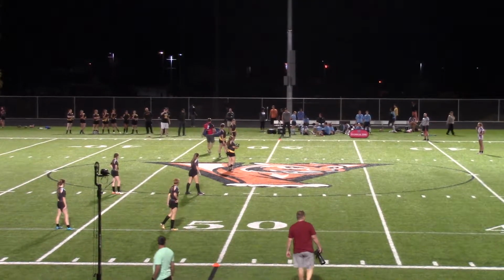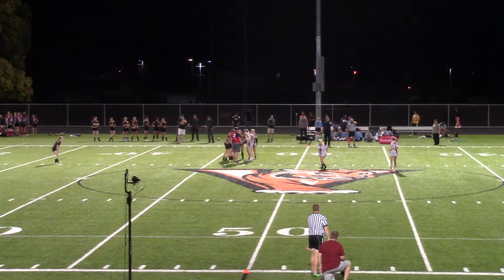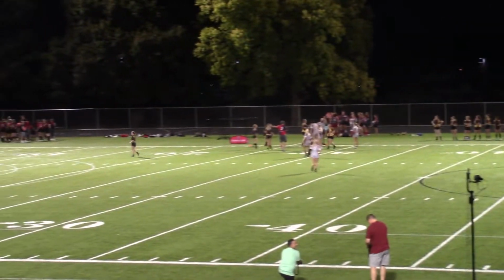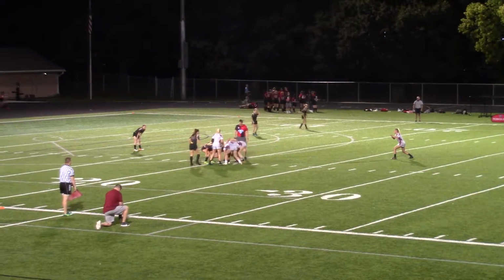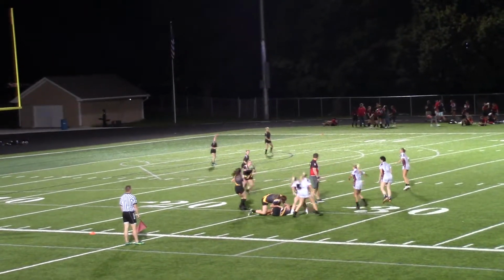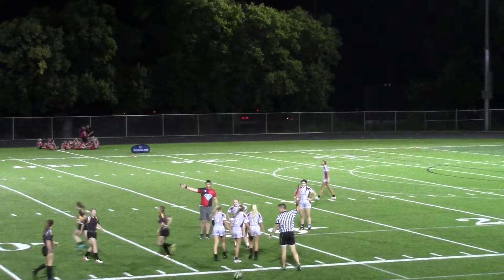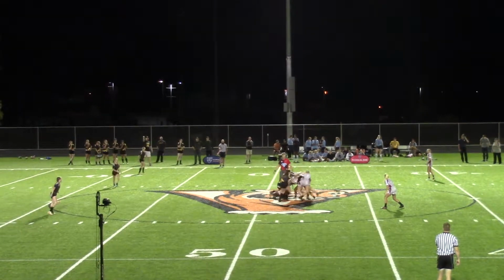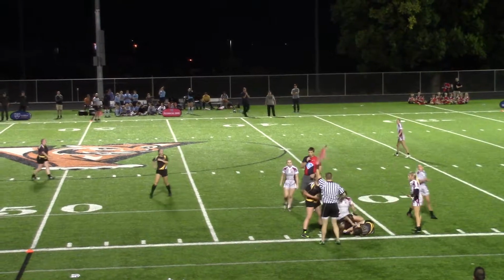SE Polk vs Ankeny September 24, 2018 1st Half